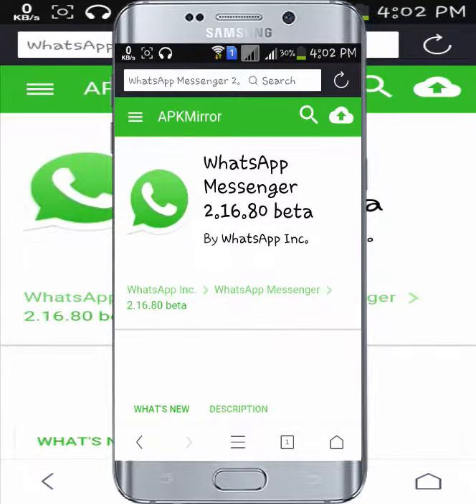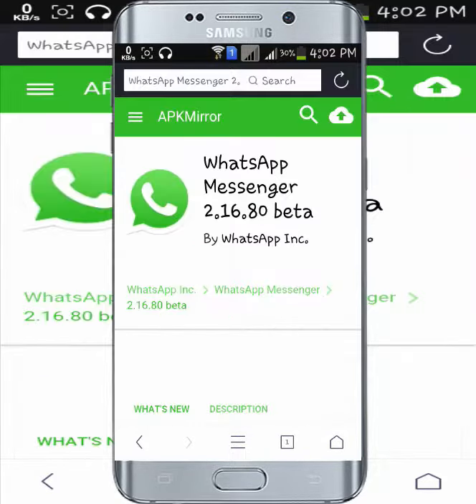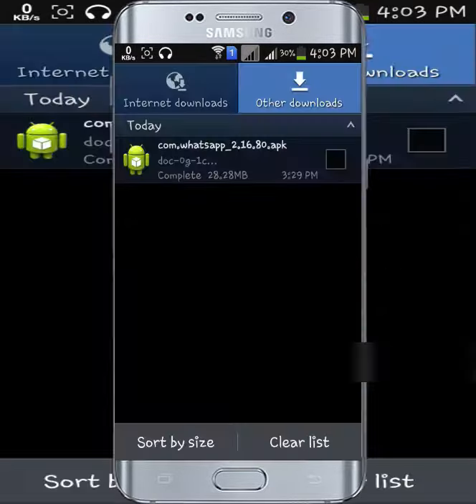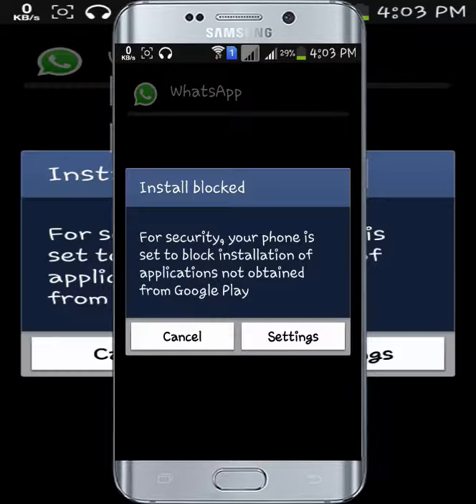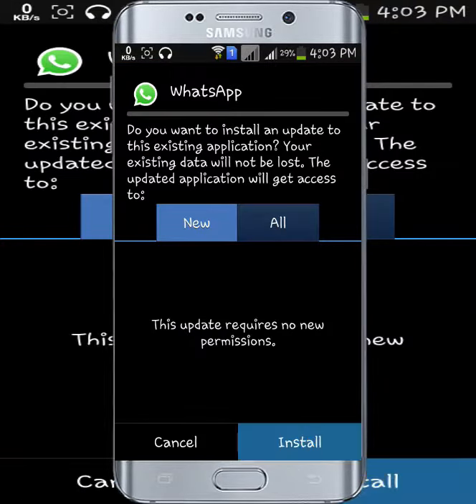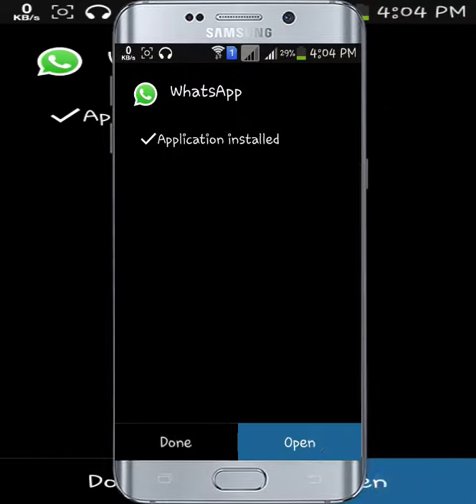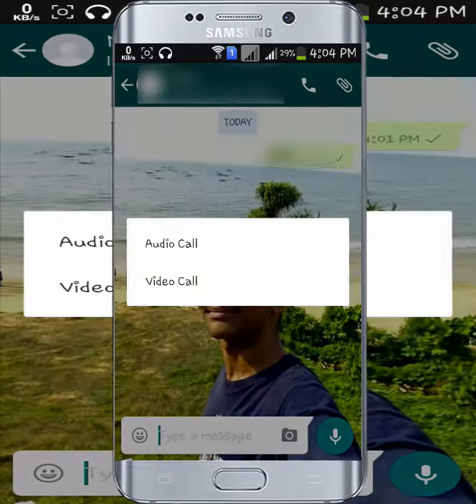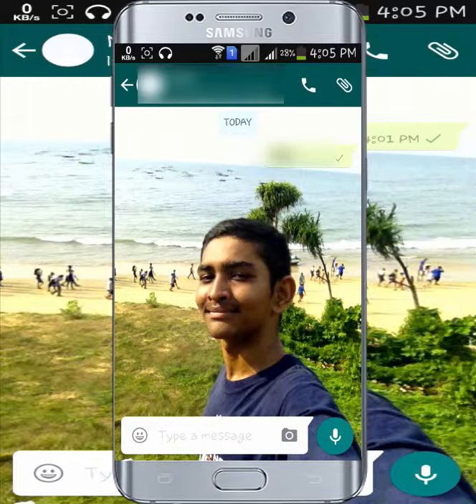how to activate whatsapp video calling feature in android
hey whats up guys in this video i will show you how to activate whatsapp video calling feature in android

*check out previous video*

1. how to install camtasia studio 8.6 and crack camtasia studio 8.6 full version for free [ENGLISH]

2. time lock app or date lock app "best app" lock for android (no root required) [in hindi]

3. how to to Download Youtube Videos [in hindi]

4. how to earn money online without investment in android application [in hindi]

5. how to make android faster very easy & fast [in hindi]

 All content used Except Background music is copyright to shiv patel, Use or commercial display or editing of the content without proper authorization is not allowed.